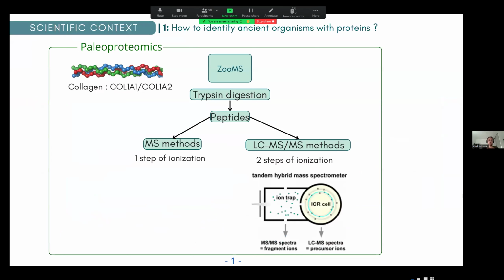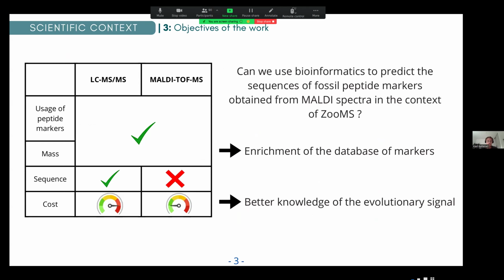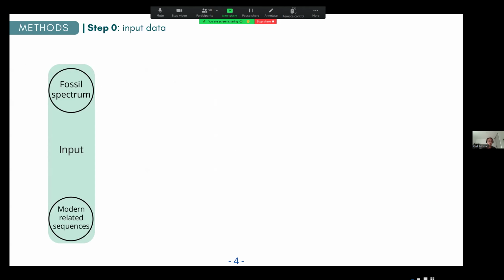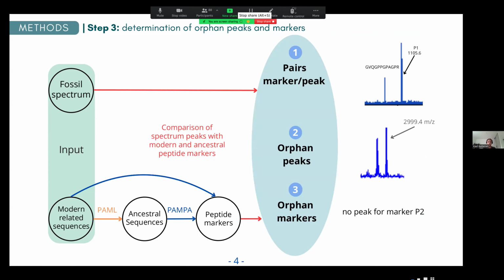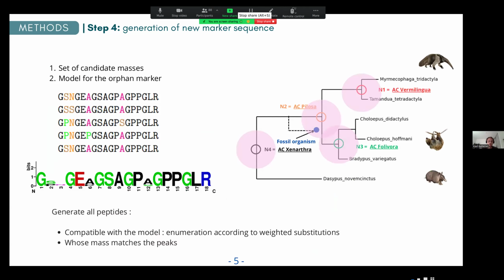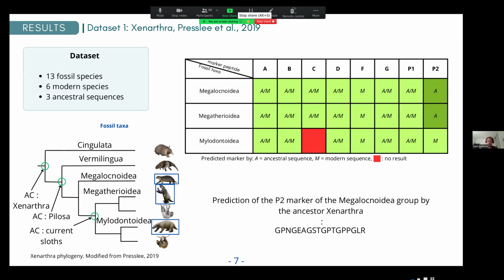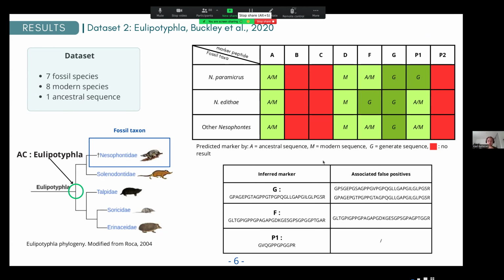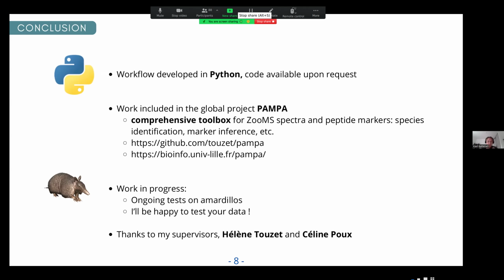PAASTA Conference - In silico methods for deep time protein sequence reconstruction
Session 3 – Bioinformatics
Chair: Laura Viñas Caron
Karl Baltazart - In silico methods for deep time protein sequence reconstruction